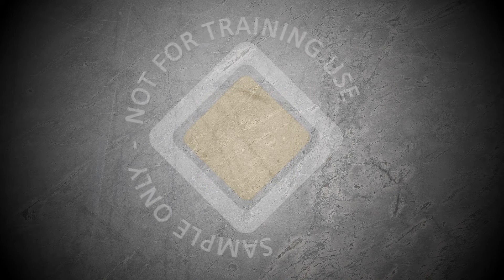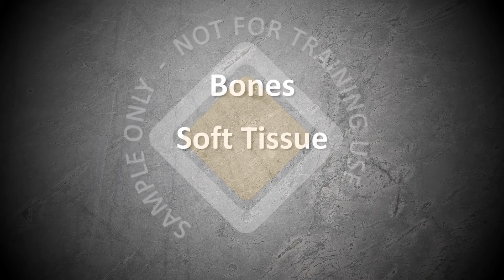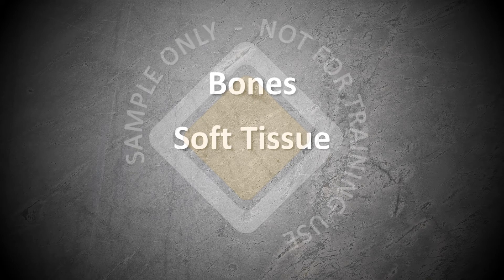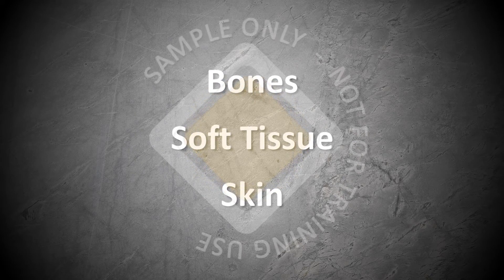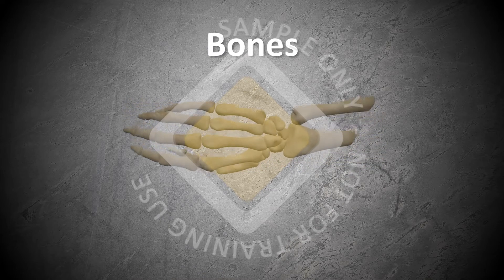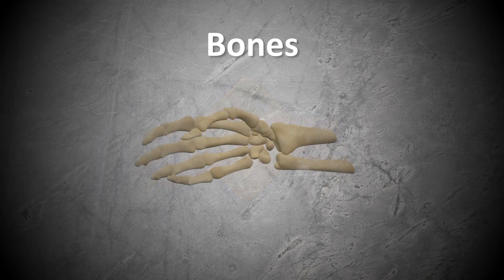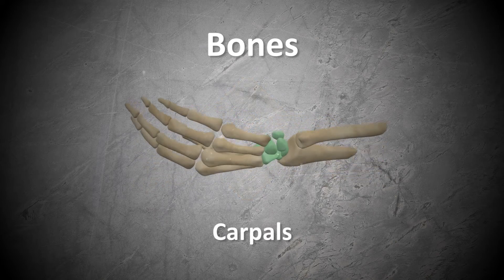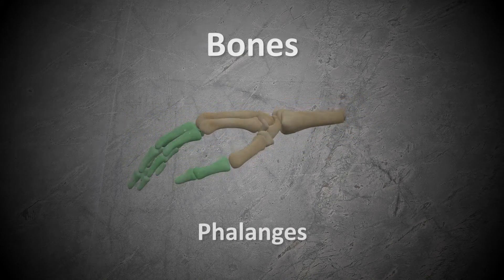Hand Safety USA/Canada- Employee Workplace Training Preview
Many of the tasks we perform involve the use of our hands. Because of the versatile nature of our hands we are constantly putting them at risk.

And, in order to reduce that risk, it is critical that we are aware of what hazards exist and we know what measures we should take to help prevent accidents from occurring.

This program covers:
- Hand Anatomy
- Hand Safety Awareness
- Hand Hazards
- Accident Prevention Measures

By following safe work procedures, using tools only for their intended purposes and wearing personal protective equipment whenever appropriate, we can reduce the number of hand injuries dramatically.